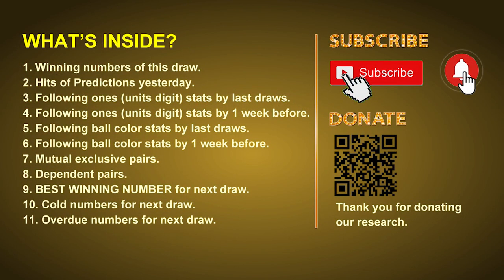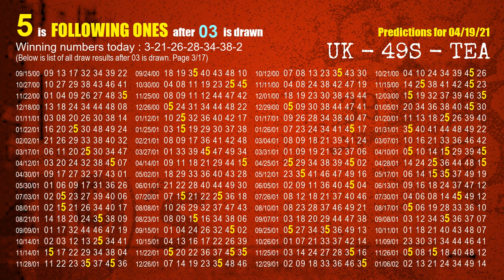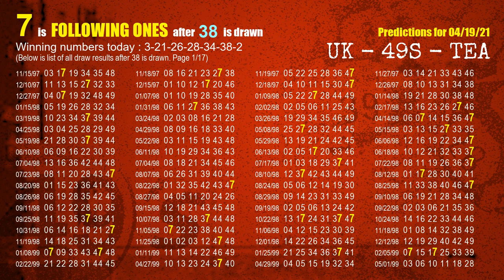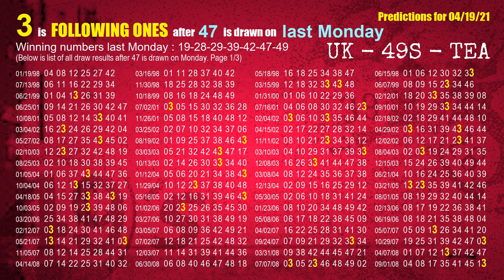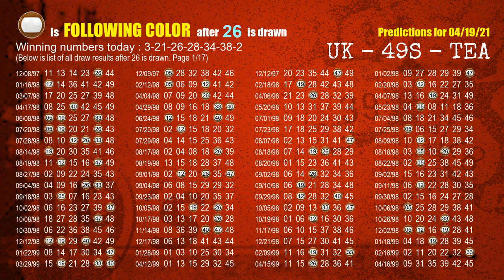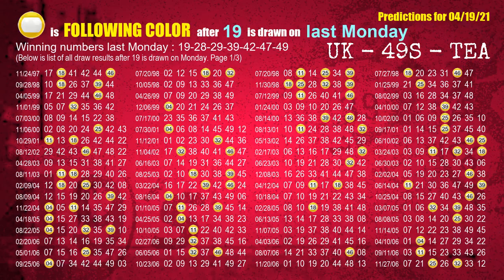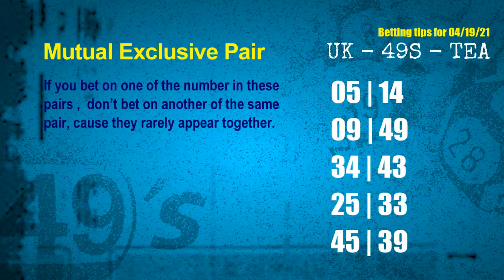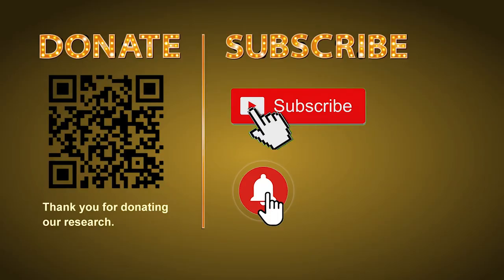UK49s TEA | Math teacher HIT34 & 6.4ones | How to win Apr 19 and result on Apr 18